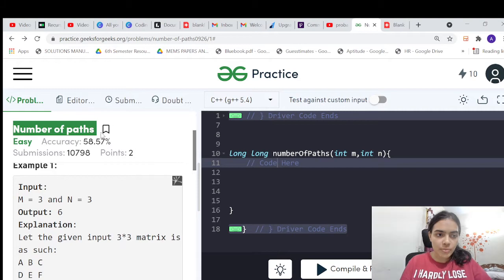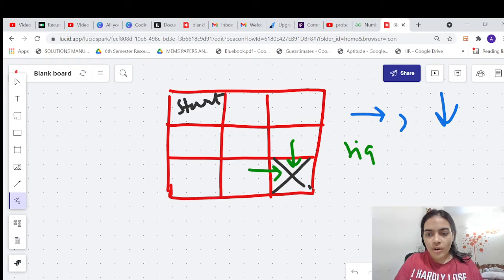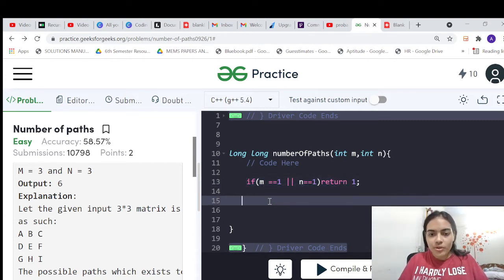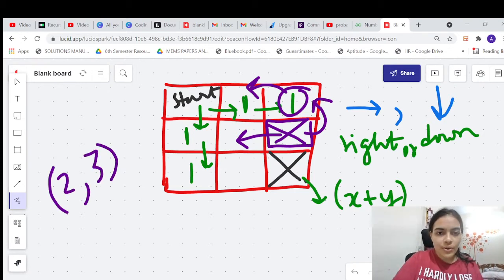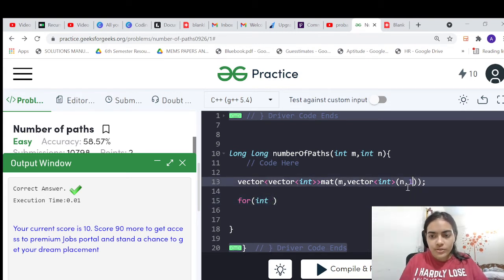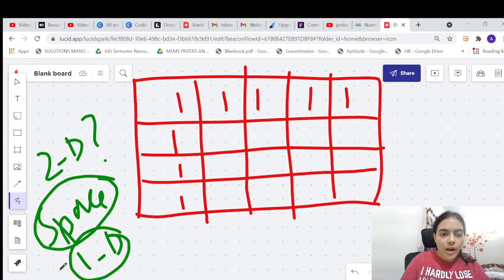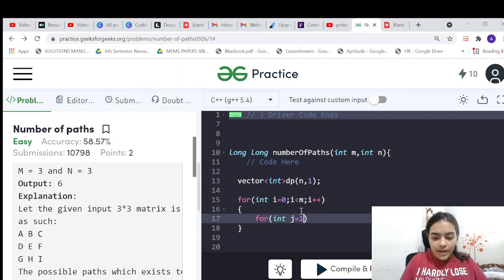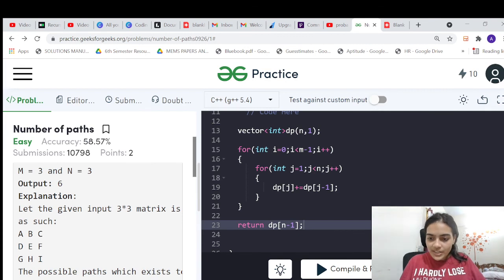Number of Paths GeeksforGeeks|| 3 Solutions || Code + Intuition + optimization|| Amazon, Microsoft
The problem is to count all the possible paths from top left to bottom right of a MxN matrix with the constraints that from each cell you can either move to right or down.

Example 1:

Input:
M = 3 and N = 3
Output: 6
Explanation:
Let the given input 3*3 matrix is filled
as such:
A B C
D E F
G H I
The possible paths which exists to reach
'I' from 'A' following above conditions
are as follows:ABCFI, ABEHI, ADGHI, ADEFI,
ADEHI, ABEFI

Example 2:

Input:
M = 2 and N = 8
Output: 8